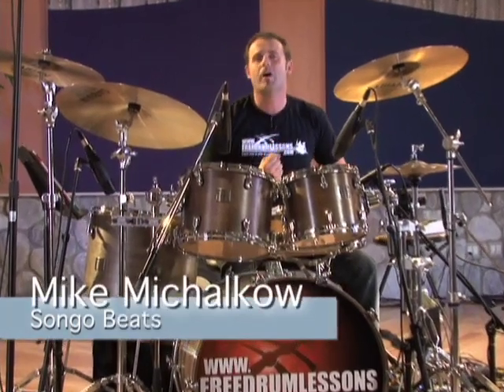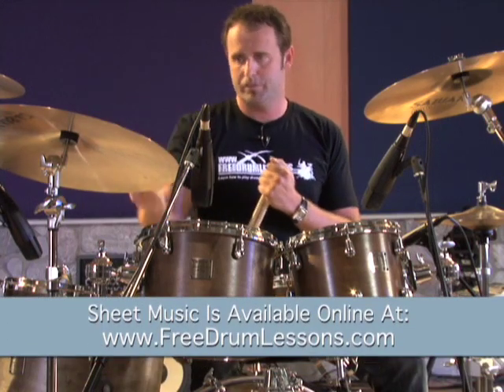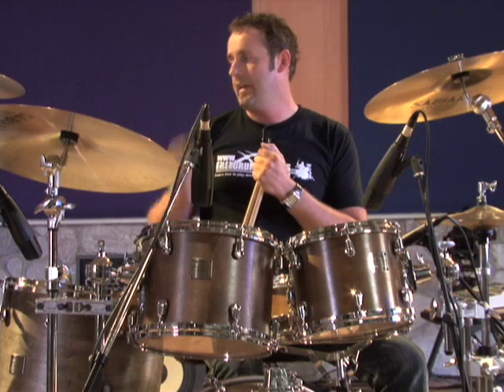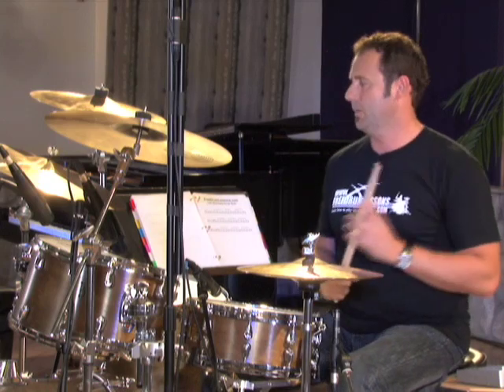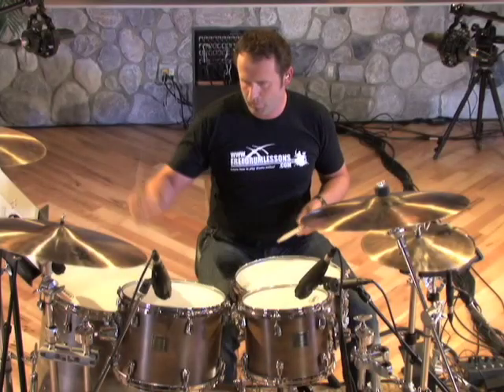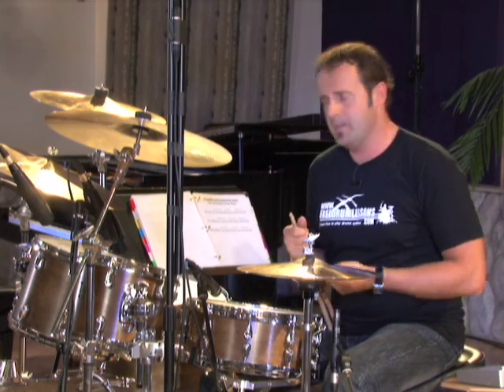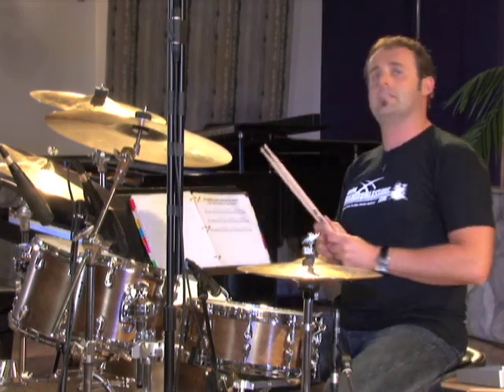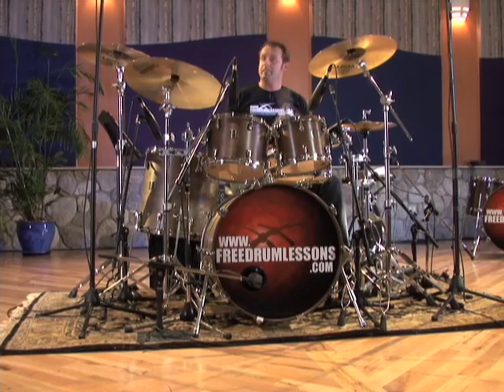Songo Beats - Drum Lessons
This video lesson will teach you how to play the Songo beat, which is one of the more difficult forms of Latin music. The Songo beats may be a little tricky to play at first, but these grooves are an extremely fun and energetic way to play the drums. The Songo is usually driven by a cowbell, but a ride cymbal bell is just as effective.